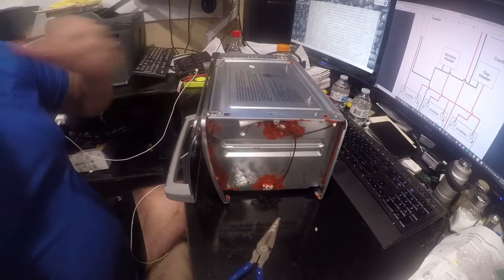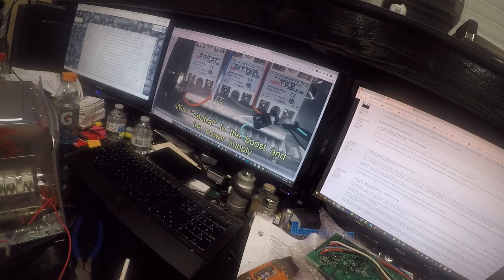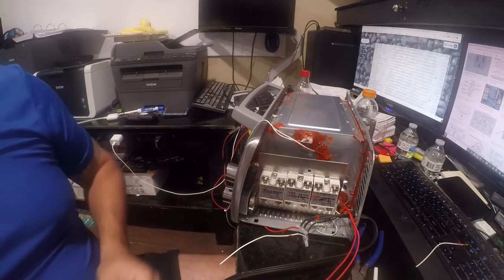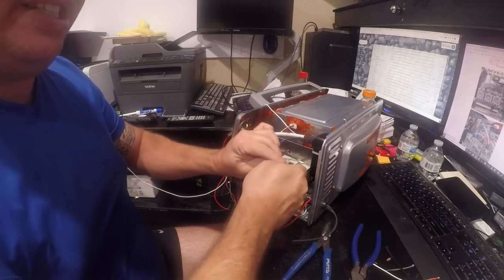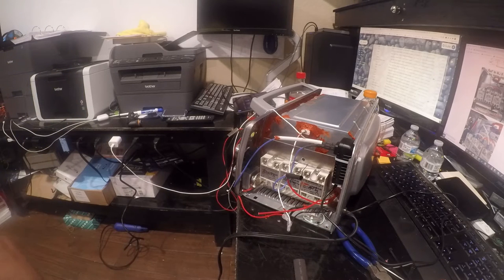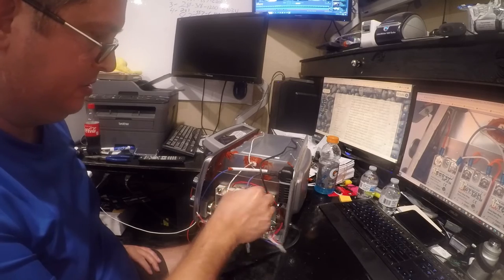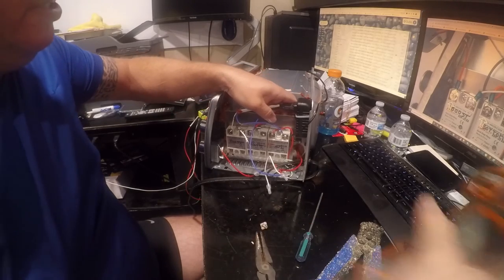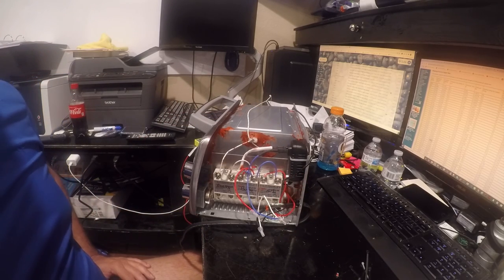Controleo - Part 11 - High Voltage Wiring (long)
Another video in my Controleo 3 Reflow Oven build series.